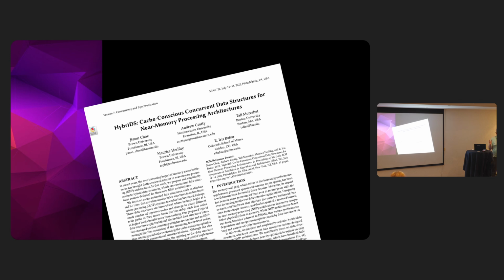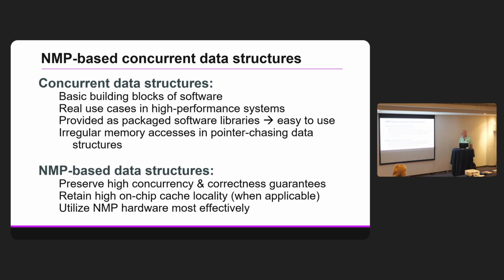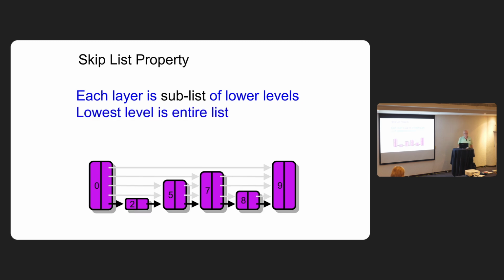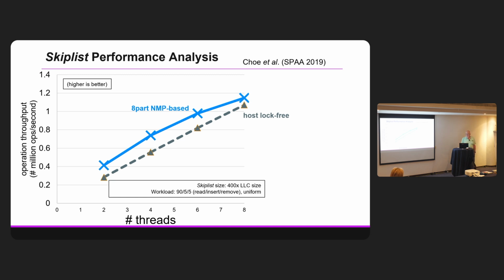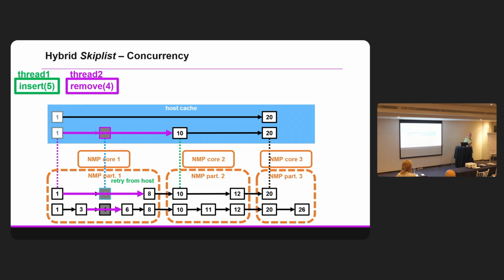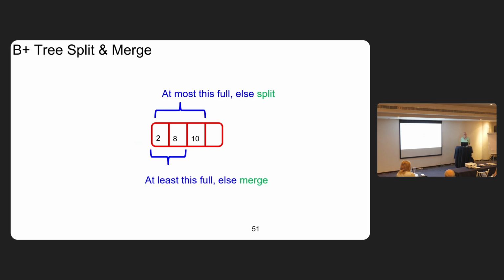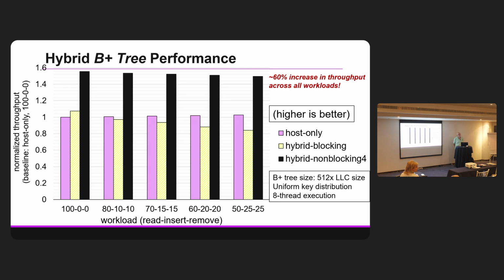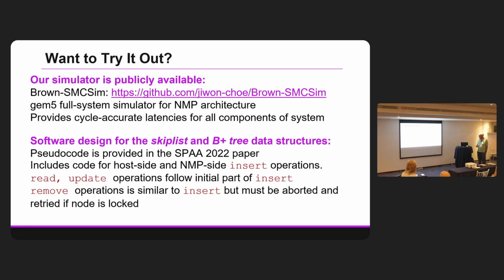Maurice Herlihy "Cache-Conscious Concurrent Data Structures for Near-Memory Computing"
The performance gap between memory and CPU has grown exponentially. To bridge this gap, hardware architects have proposed near-memory computing (NMC), where a lightweight processor (called an NMC core) is located close to memory. Due to its proximity to memory, memory access from an NMC core is much faster than from a CPU core. New advances in 3D integration and die-stacked memory make NMC viable in the near future. Prior work has shown significant performance improvements by using NMC for embarrassingly parallel and data-intensive applications, as well as for pointer-chasing traversals in sequential data structures. However, current server machines have hundreds of cores, and algorithms for concurrent data structures exploit these cores to achieve high throughput and scalability, with significant benefits over sequential data structures. Thus, it is important to examine how NMC performs with respect to modern concurrent data structures and understand how concurrent data structures can be developed to take advantage of NMC.

This talk focuses on specific examples of cache-optimized data structures, such as skiplists and B+ trees, where lookups begin at a small number of top-level nodes, and diverge to many different node paths as they move down the hierarchy. These data structures expoint a memory structure split into a host-managed portion consisting of higher-level nodes and an NMP-managed portion consisting of the remaining lower-level nodes.

Joint work with Jiwon Choe, Andriew Crotty, Tali Moreshet, and Iris Bahar.